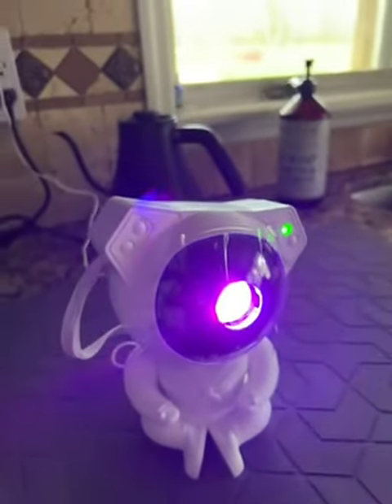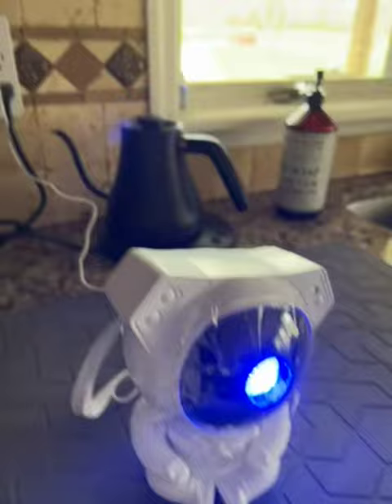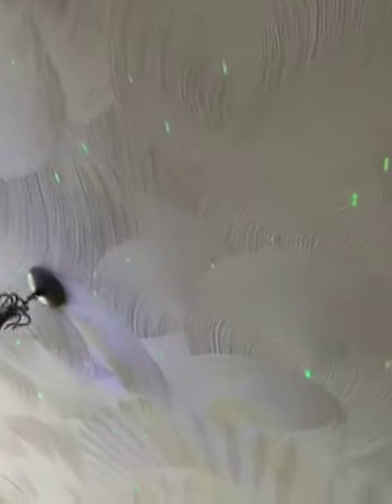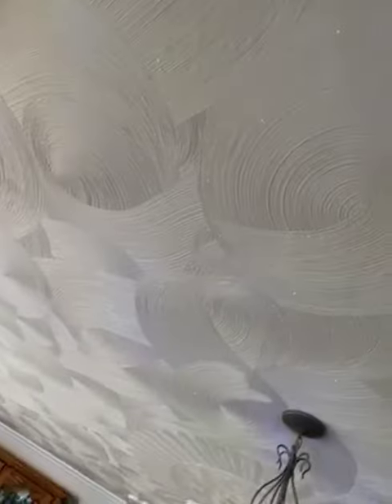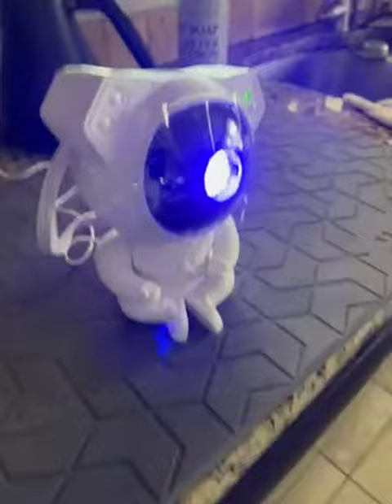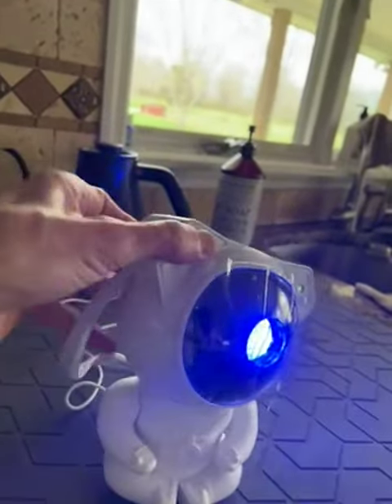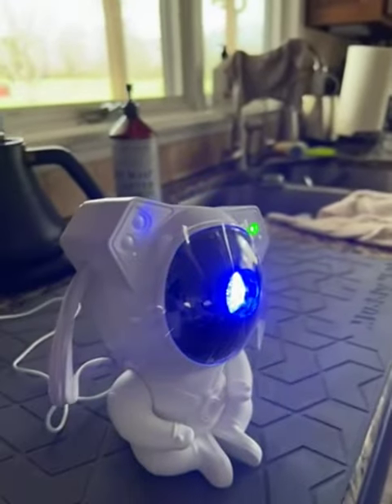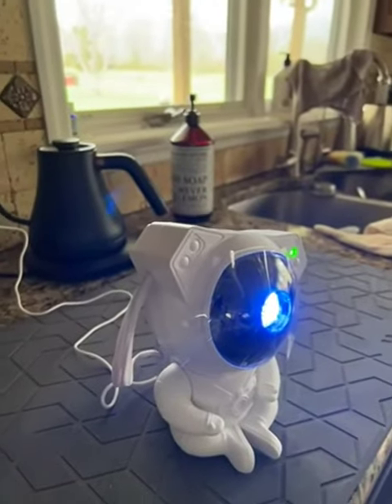Space Buddy Projector, Astronaut Projector with Colorful Nebulae Review, Easy Peezy just plugged it